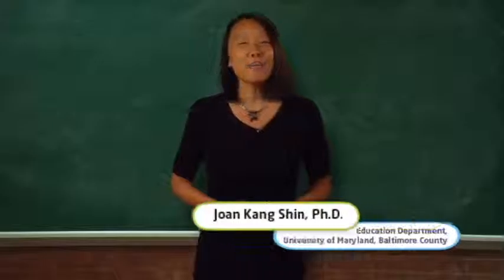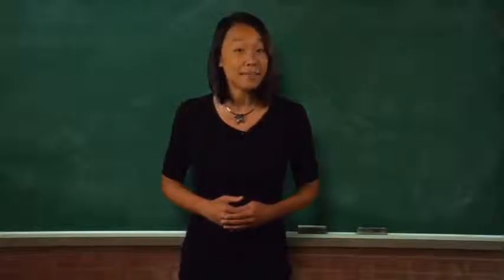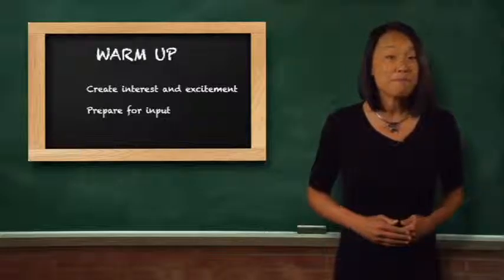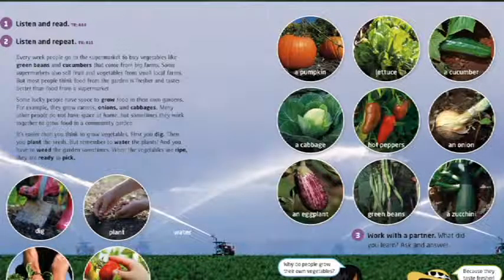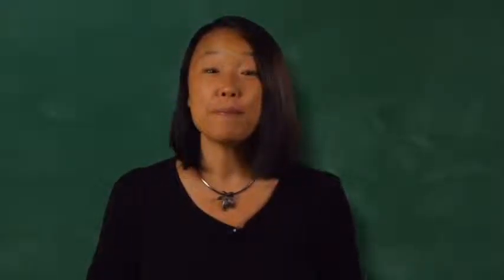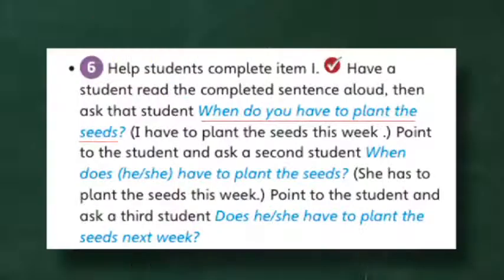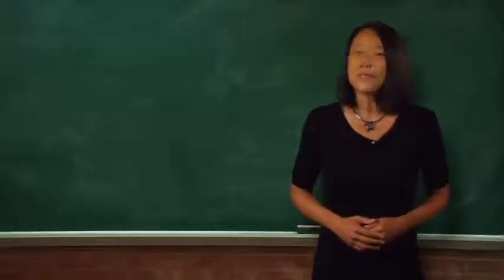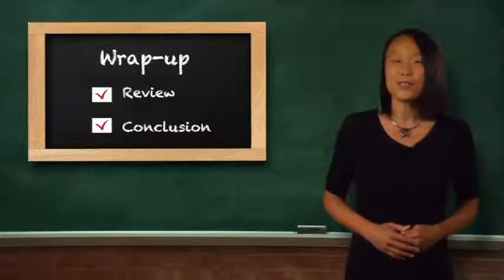6. Steps of a Lesson